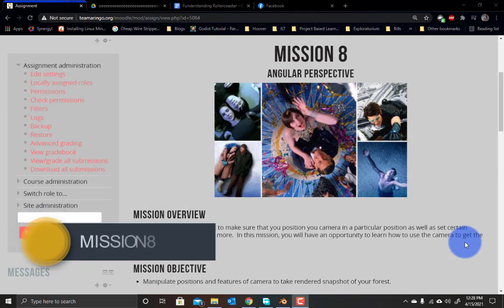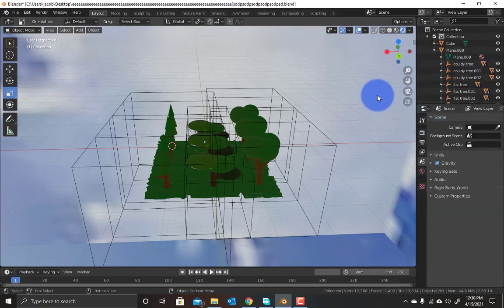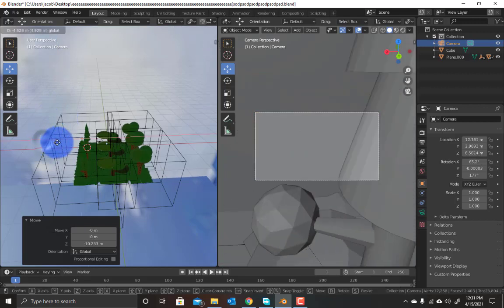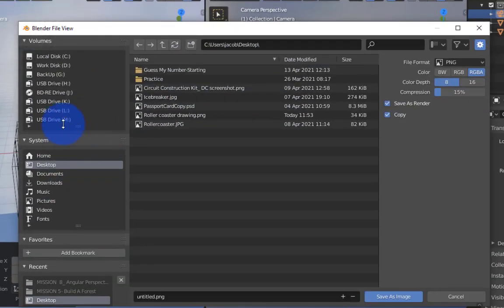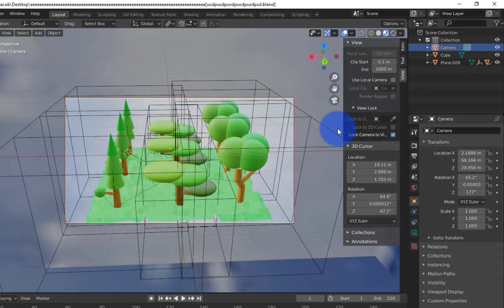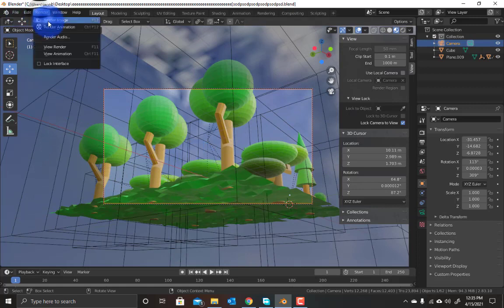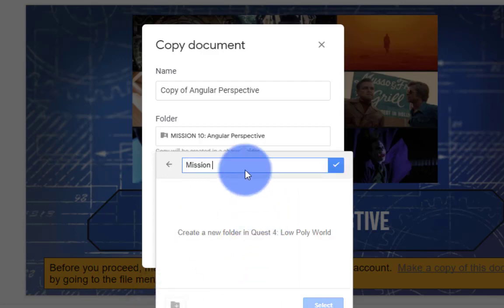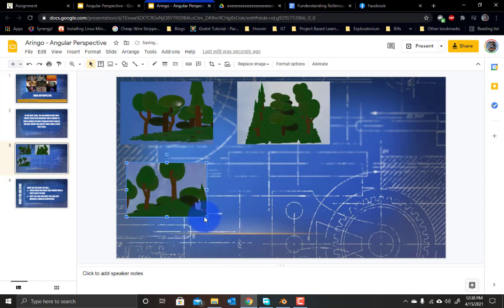Mission 8 - Angular Perspective